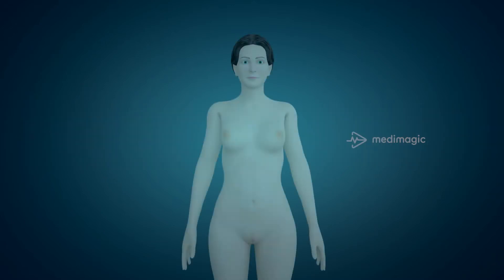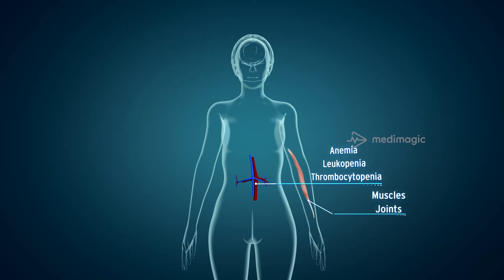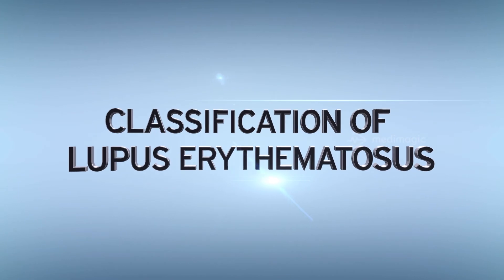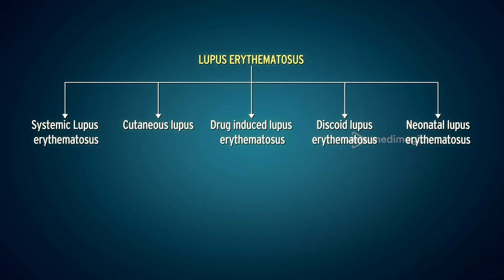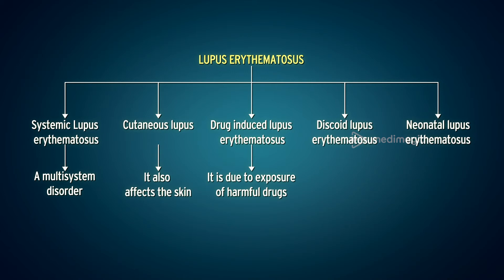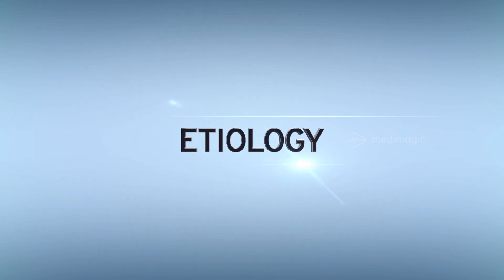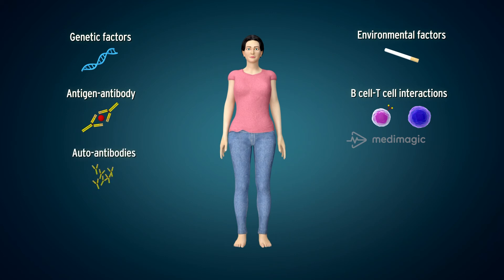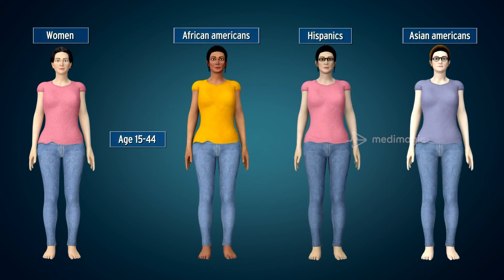How does Systemic Lupus Erythematosus (SLE) occur? | MediMagic | 3D video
What is lupus erythematosus?
Lupus is a disease that occurs when your body's immune system attacks your own tissues and organs (autoimmune disease). SLE is an autoimmune disease in which the immune system attacks its own tissues, causing widespread inflammation and tissue damage in the affected organs. It can affect the joints, skin, brain, lungs, kidneys, and blood vessels. You can watch the complete video on the MediMagic App.

Types-
1. Systemic Lupus Erythematosus
2. Cutaneous lupus erythematosus
3. Discoid lupus erythematosus
4. Drug-induced Lupus Erythematosus
5. Neonatal Lupus Erythematosus

Ask a question and get answered by MediMagic experts by typing it in the comments below.